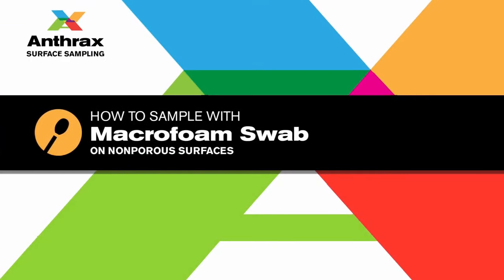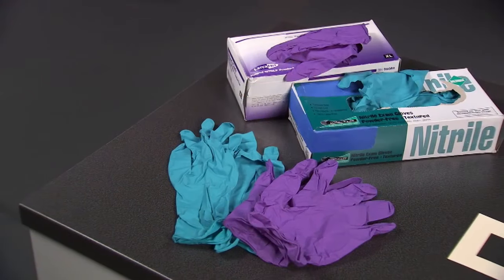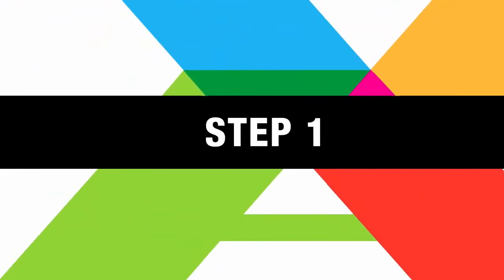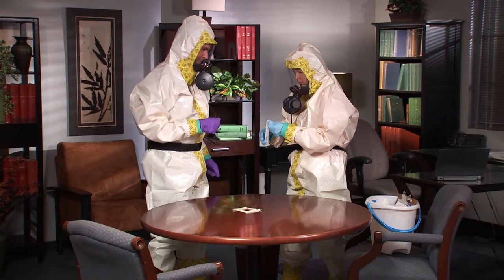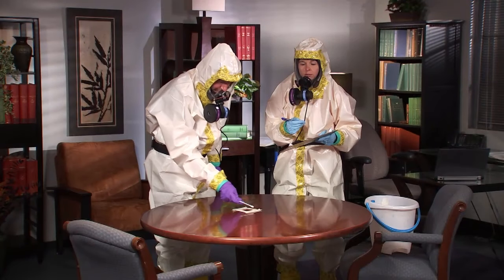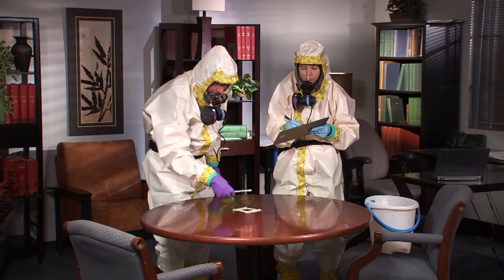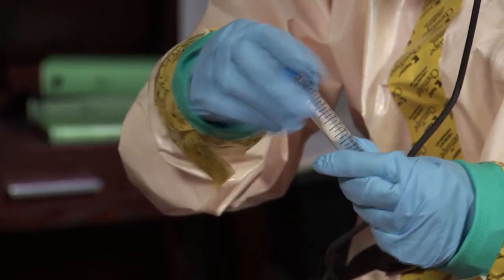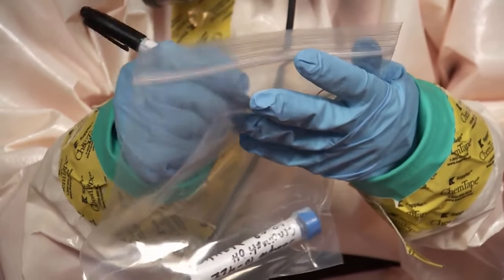Anthrax surface sampling: How to sample with macrofoam swab on nonporous surfaces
This training provides instructions for the collection of environmental Bacillus anthracis spores, or anthrax, from nonporous surfaces using macrofoam swabs. The collection method demonstrated in this video is based on the CDC/NIOSH surface sampling procedures for Bacillus anthracis spores from smooth, non-porous surfaces. This method is available on the NIOSH